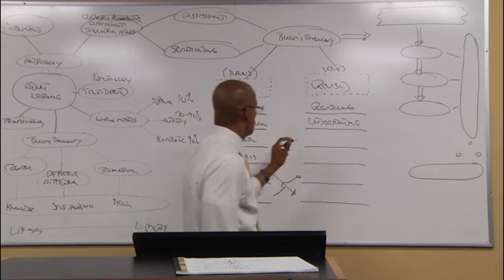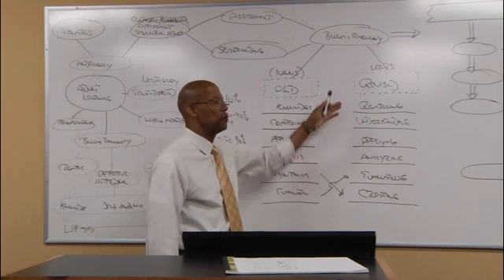teaching 5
Fifth in the series